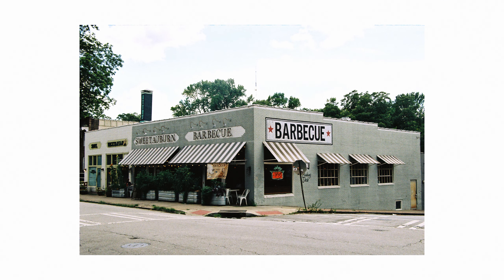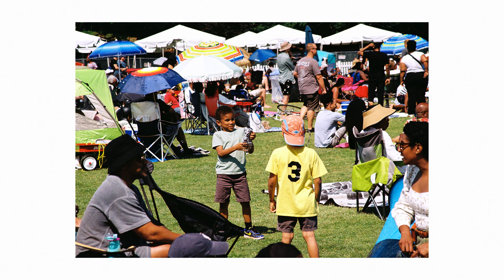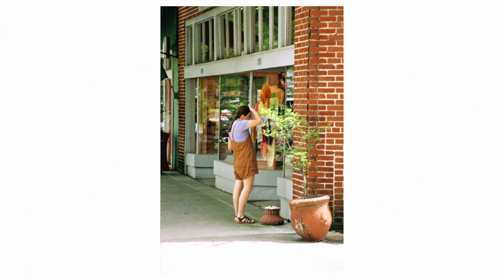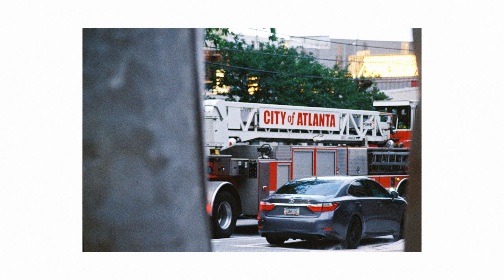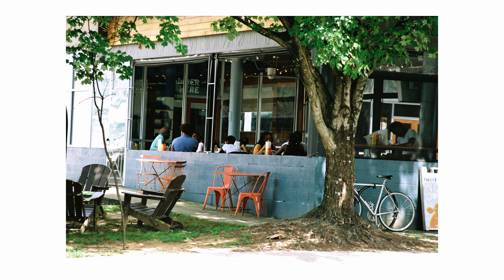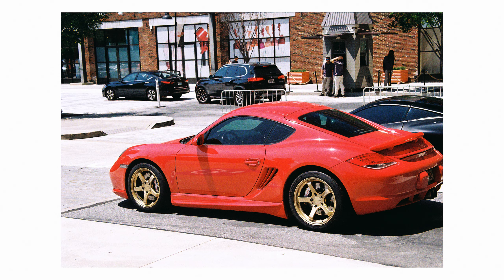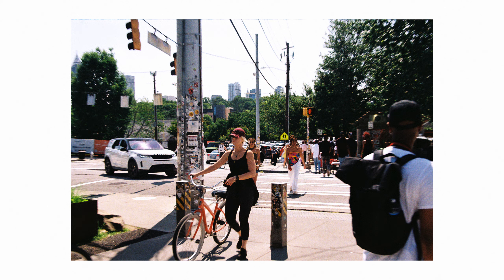Film Cameras: Beginner to Pro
Hey guys welcome back to the Vlog!!! We have another great video for you guys . In today's video I discuss the topic of Film cameras for beginners to pro level film cameras. I go through and show you a range of cameras , and talk a bit about each of them and what they can do. This video is meant to inform you ,and help with your first film camera buy. All film cameras can make great results , but some film cameras offer more bells and whistles than others.

Equipment:

Iphone  6s
Nikon D7100
Nikon Af Lens 18-140mm
Shotgun Mic

Website coming soon , as well as merchandise